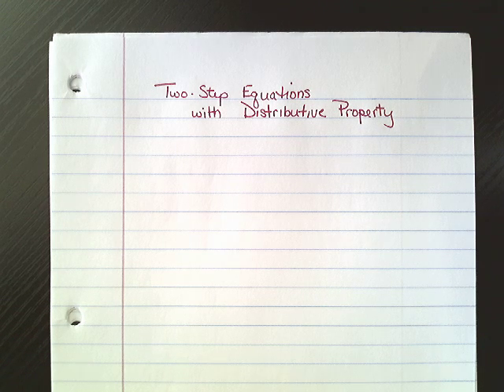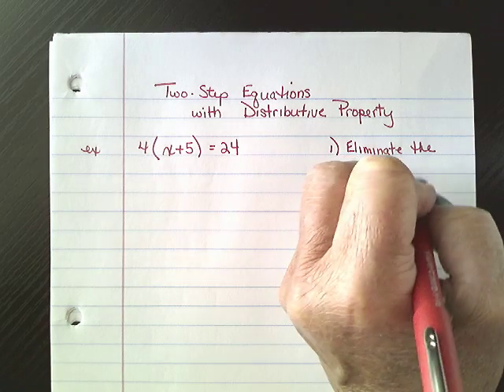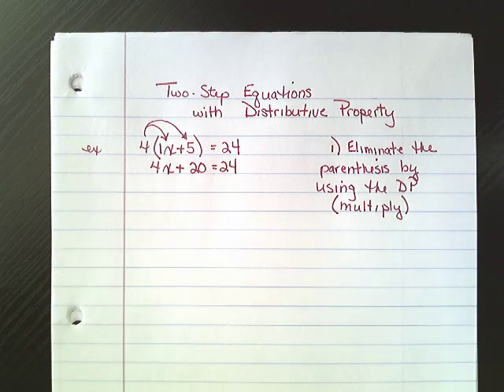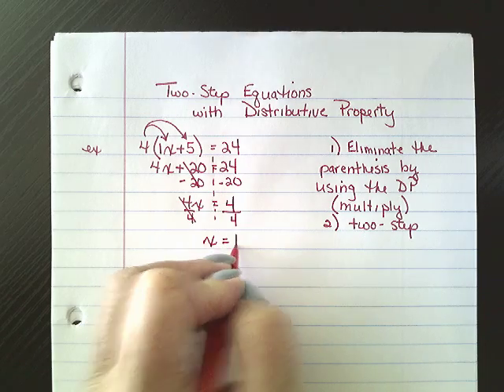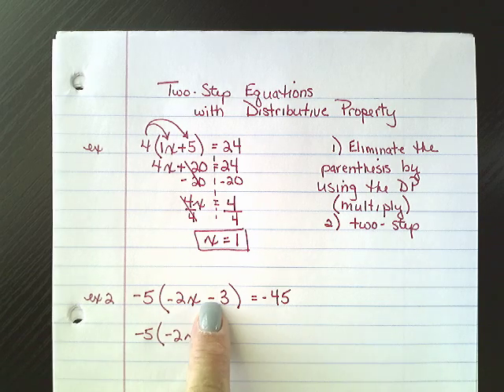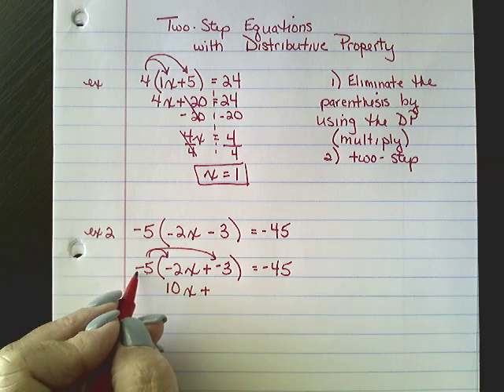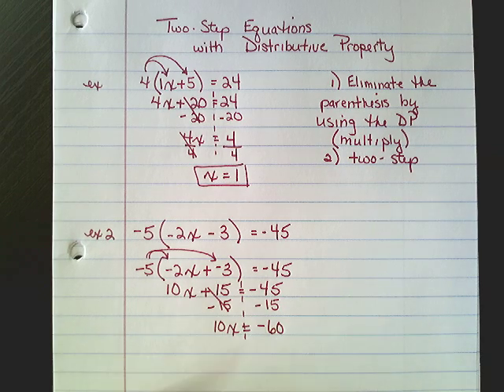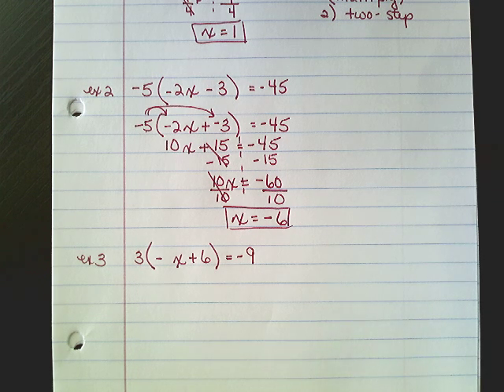Two Step with DP